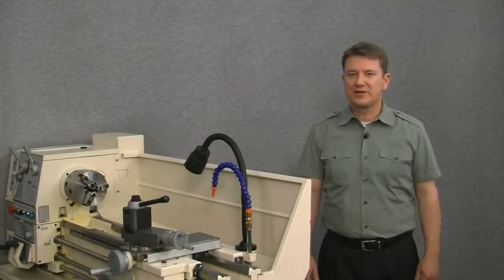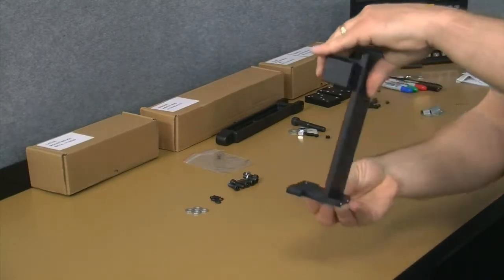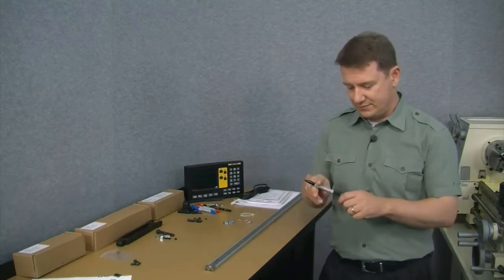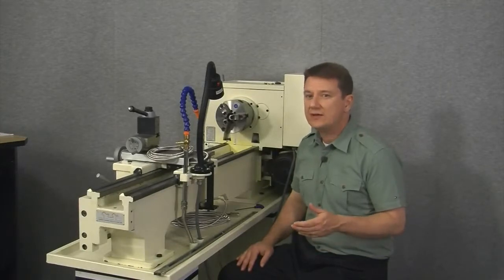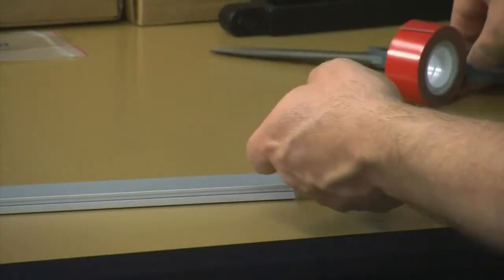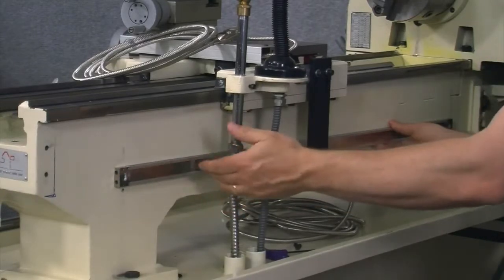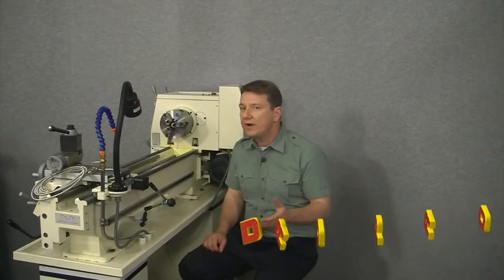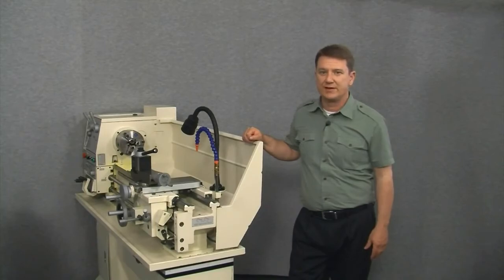HƯỚNG DẪN LẮP ĐẶT THƯỚC QUANG MÁY TIỆN PHẦN 2 - MR XUÂN 0904 6 5678 6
CHUYÊN CUNG CẤP THƯỚC QUANG, THƯỚC TỪ
Hướng dẫn lắp đặt thước quang cho máy tiện phần 2
Tại sao cần lăp thước quang cho máy tiện?
Thước quang học hay còn gọi là thước quang là thiết bị đo lường dùng cho máy công cụ, có thể lắp thước quang trên máy tiện, lắp thước quang trên máy mài, lắp thước quang trên máy phay, lắp thước quang trên máy doa, lắp thước quang trên máy tiện đứng, lắp thước quang cho máy bào… để đo lường vị trí dịch chuyển của bàn máy giữa các vị trí với màn hình hiển thị kỹ thuật số giúp người công nhân dễ dàng vận hành, gia công chính xác với độ phân giải 0.005mm hay 0.001mm hoặc cao hơn nữa là 0.0001mm.
Các hãng thước quang hiện có trên thị trường?
Thước quang hãng Sino Trung Quốc, thước quang hãng Mitutoyo Nhật Bản, thước quang hãng Sony Nhật Bản, thước quang hãng Jenix Hàn Quốc, thước quang hãng fagor… tùy thuộc vào nhu cầu sử dụng và nguồn tiền đầu tư của khách hàng.
Lựa chọn thước quang như thế nào?
Đối với việc lựa chọn thước quang cho máy tiện, thước quang cho máy phay, thước quang cho máy doa, thước quang cho máy mài…thì việc lựa chọn thước đều dựa trên nguyên lý là dựa vào kích thước của hành trình của máy để chọn thước, hành trình của thước thường lớn hơn một chút so với hành trình của máy để đảm bảo an toàn cho thước, tránh chạy hết hành trình gây hỏng thước.
Như lựa chọn thước quang cho máy tiện thì hành trình là 2 trục X,Z thì lựa chọn thước lớn hơn so với hành trình máy kết hợp với màn hình hiển thị 2 trục với độ phân giải cho máy trục thường lựa chọn thước 0.005mm là Ok.
Đối với máy mài hành trình mài thường yêu cầu chính xác cao có thể chọn thước quang lắp cho máy mài có độ phân giải 0.001mm để  lắp
Lựa chọn thước quang dựa trên xuất xứ
Thước thước hiển thị số hãng Sinpo là hãng thước hiển thị số Trung Quốc giá rẻ, phù hợp thời tiết Việt Nam.
Thước hiển thị số hãng Sino Trung Quốc
Thước hiển thị số hãng Sterling là hãng thước hiển thị số Đài Loan giá cao hơn một chút ít được sử dụng hơn.
Thước hiển thị số hãng Mitutoyo, thước hiển thị số Nhật Bản
Thước hiển thị số Jenix, thước hiển thị số Hàn Quốc
Thước hiển thị số hãng sony,
Lựa chọn thước hiển thị số dựa trên thông số kỹ thuật